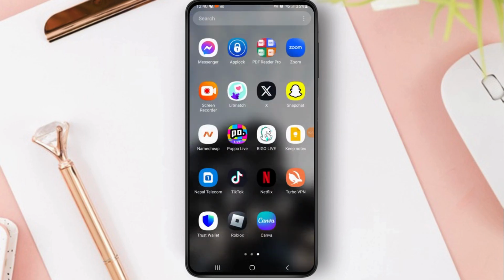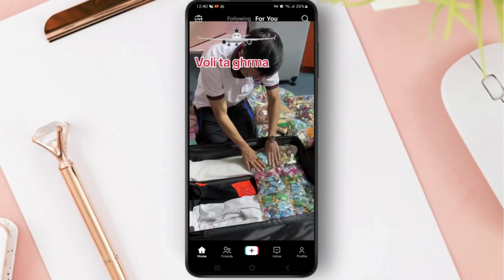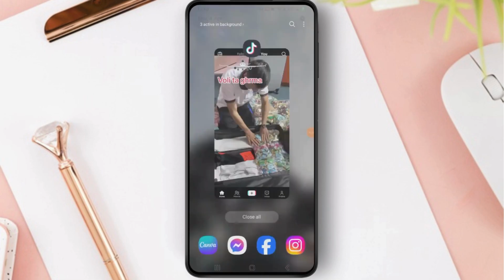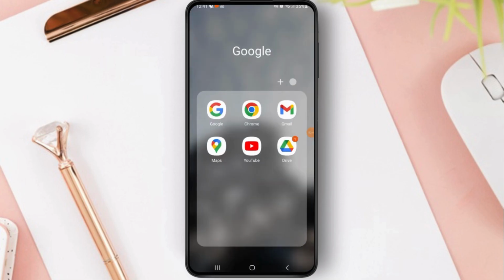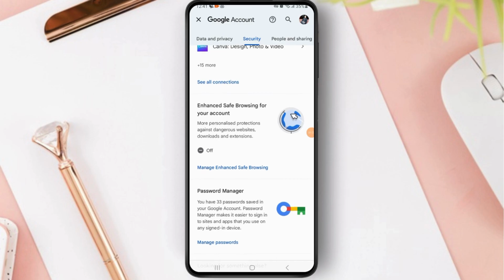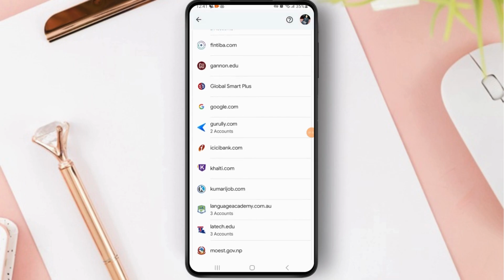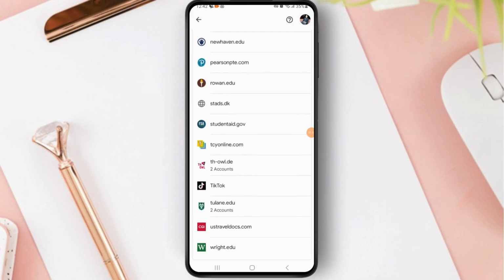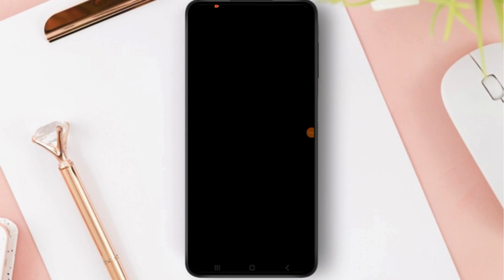How To View Your Tiktok Password In 2024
In this video, we'll show you how to view your TikTok password in 2024. If you've forgotten your password and need a reminder, follow our simple step-by-step guide to retrieve it quickly and securely.

Steps to View Your TikTok Password:

Open TikTok App: Launch the TikTok app on your device.
Go to Account Settings: Tap on the 'Profile' icon, then the three dots (⋮) to access settings.
Select Security: Navigate to 'Security' settings.
View Saved Passwords: If you have saved your password in your device's password manager, you can view it from there.
Use Password Recovery: If the password is not saved, use the 'Forgot Password' option to reset and view your new password.
Important Note: For security reasons, it's recommended to store your passwords in a secure password manager.